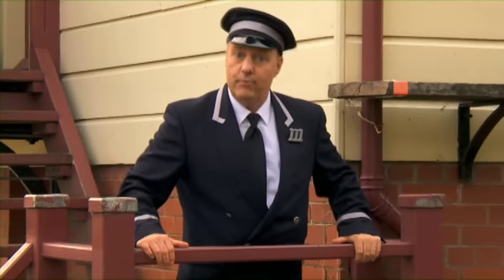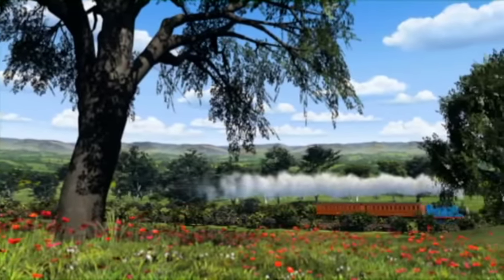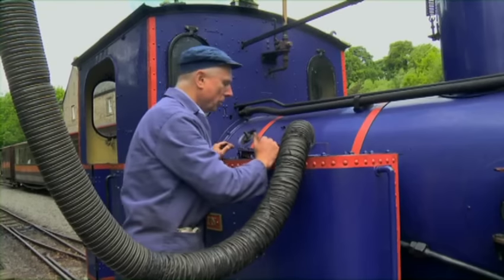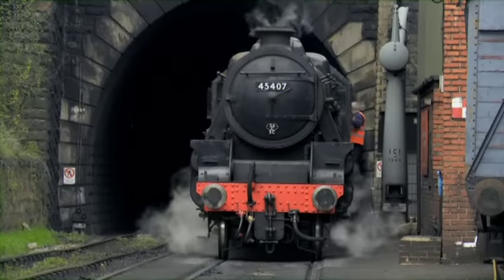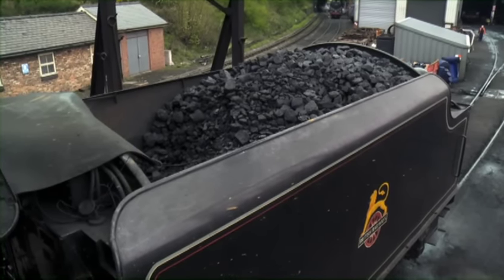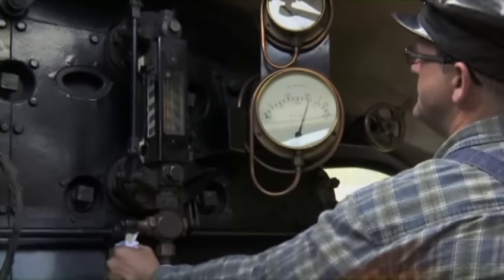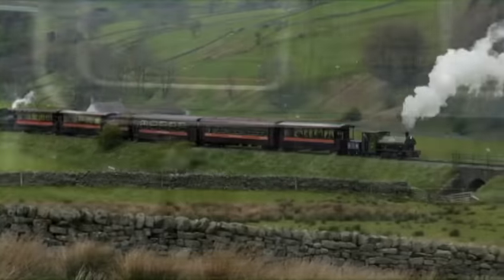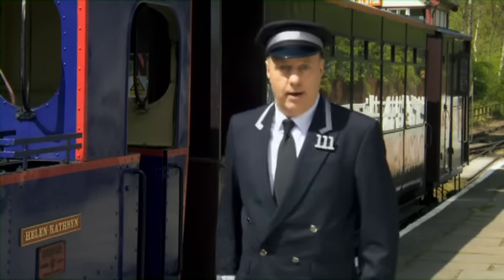Mr. Perkins' Railway - Steam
I have bought a DVD Ripper, So, I'm going to start post bonus videos till Thomas' Chistmas Carol comes out at the end of the month.

Thomas & Friends is owned and copyright of HiT Entertainment Limited. No money has, or will ever, be made from this video.
Up next: Another Mr  Perkins' Railway